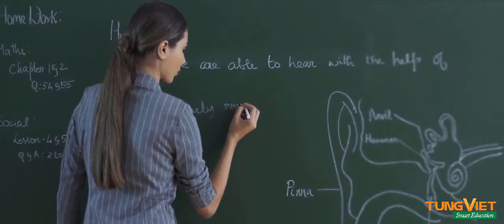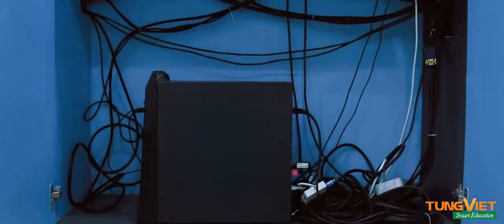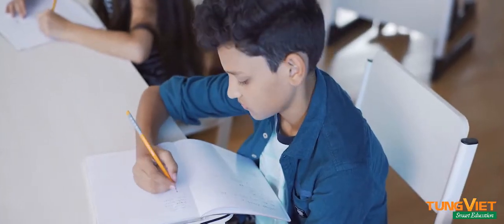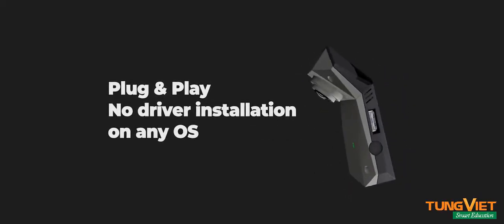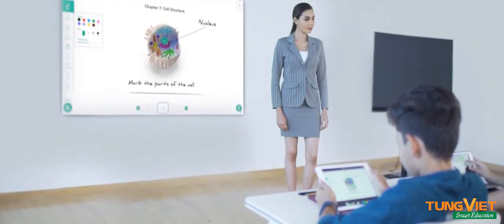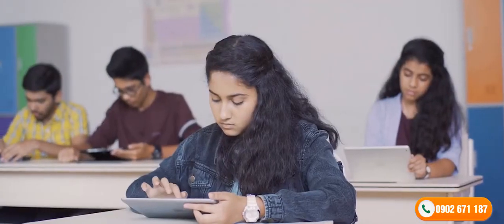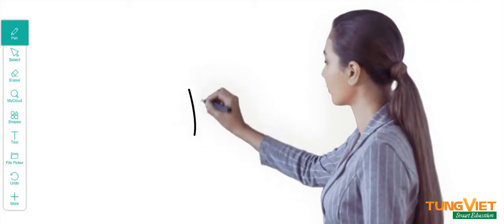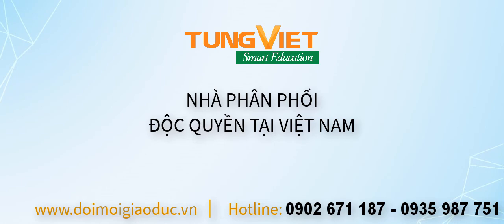[TVC_SMART_EDU] Làm cách nào để biến một chiếc ti vi thông thường trở thành ti vi tương tác?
Với thiết bị biến tivi thành màn hình cảm ứng, các lớp học đã được trang bị sẵn ti vi sẽ tận dụng được trang thiết bị sẵn có, tiết kiệm chi phí, nâng cấp thành các lớp học thông minh trang bị màn hình cảm ứng tương tác. Tất cả giải pháp nằm trong một thiết bị - cung cấp trải nghiệm học tập tương tác, kho tài liệu giảng dạy phong phú, nền tảng quản trị để quản trị viên quản lý mọi thứ ở một nơi. Một lớp học thông minh - Một thiết bị giải pháp.